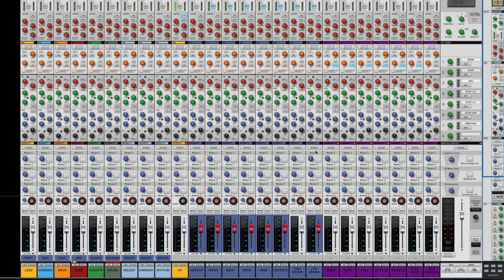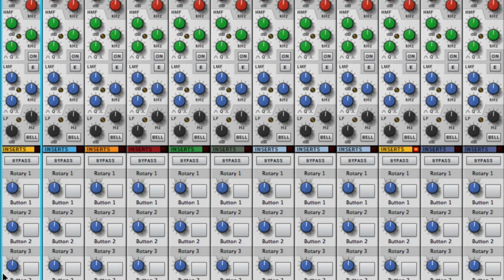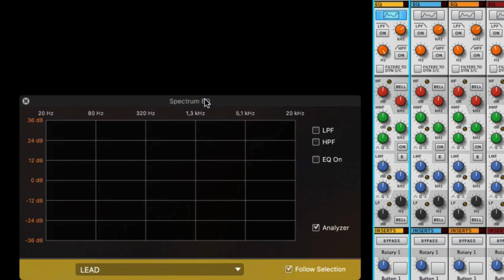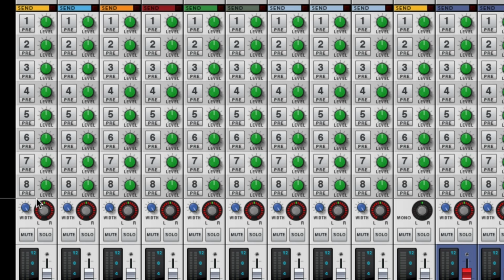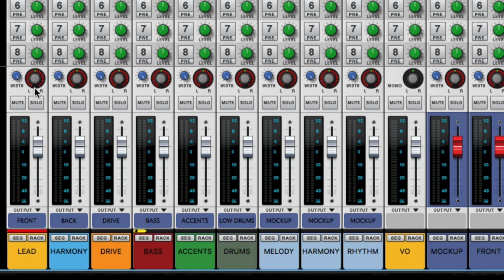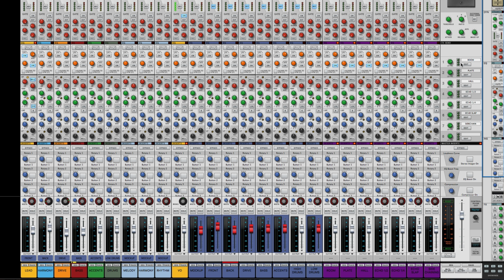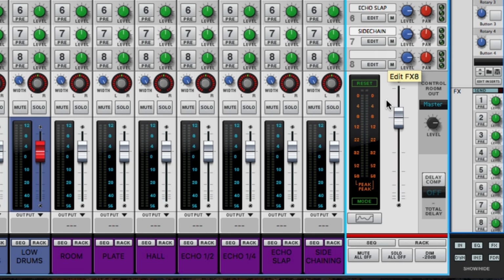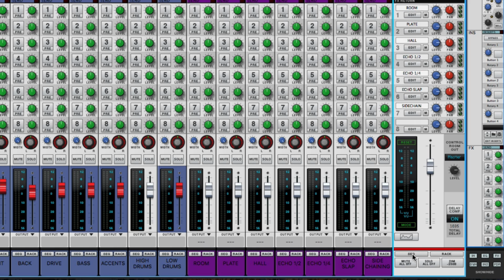Reason 9.5 Quick Tutorial - The Legendary Mixer